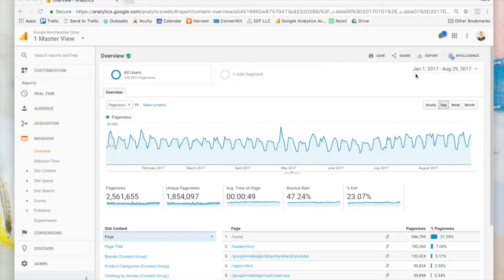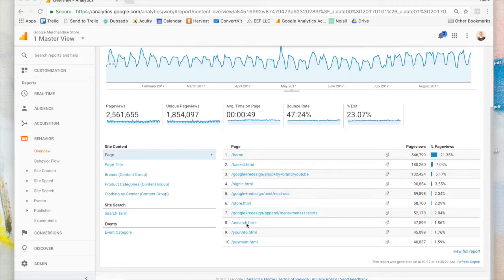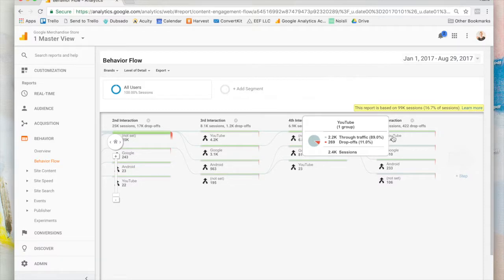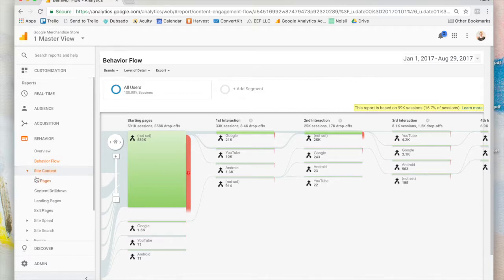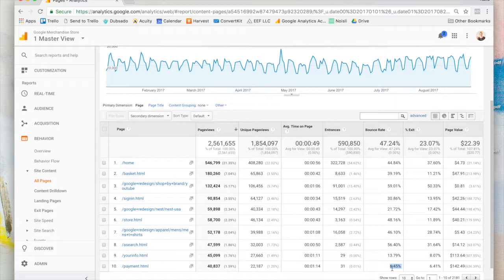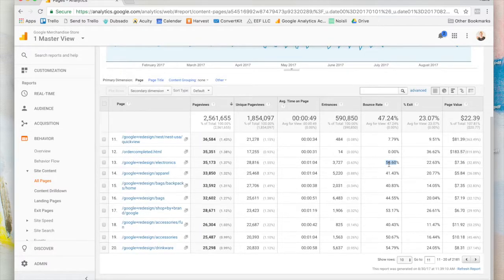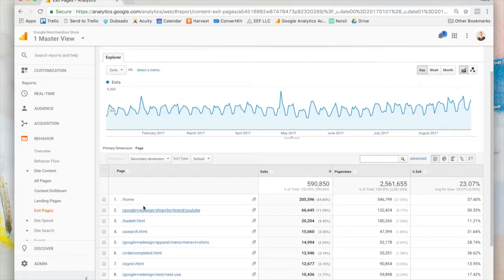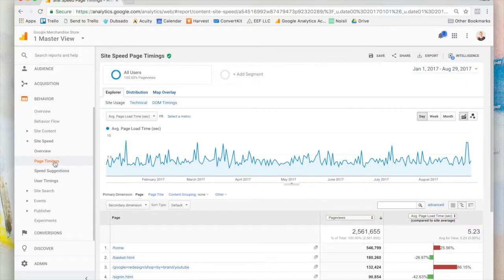Navigating Google Analytics: Behavior Report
Understanding Google Analytics reports provide a plethora of data about your website, site visitors, social media activity and more. This short video will delve into the behavior report.

This video is a part of the blog post series, The Creative Entrepreneur's Essential Guide to Google Analytics. It comes from Part 2: Understanding Audience, Acquisition and Behavior Reports.

Hi! I'm Katie Williamsen and I help female entrepreneurs who feel confused by technology make their websites pretty AND functional. I help them troubleshoot the issues that hold them back from gaining clients and making more money!